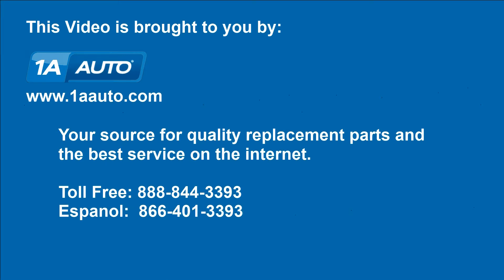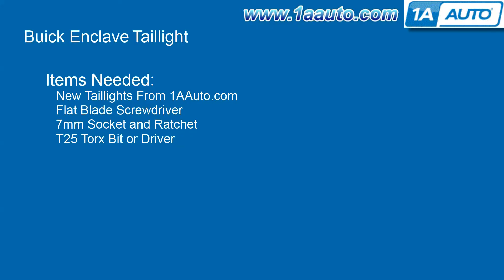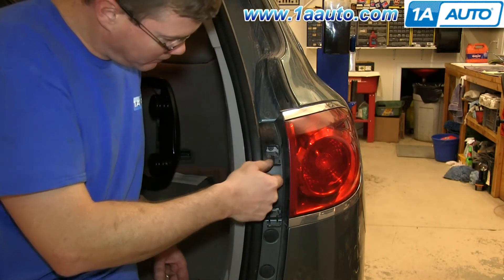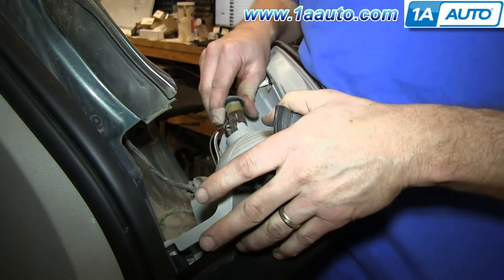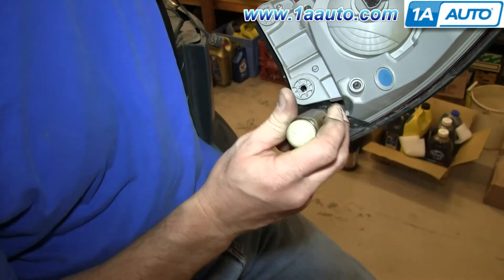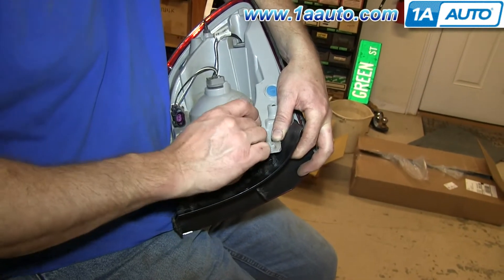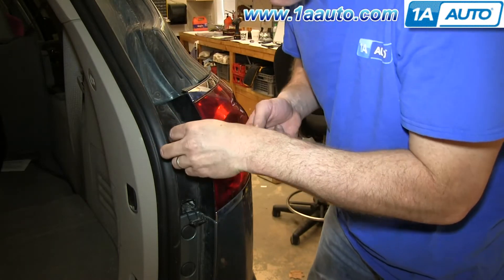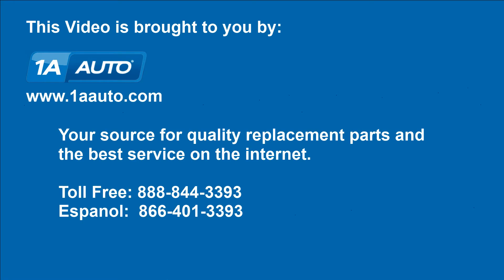How to Replace Tail Light 08-12 Buick Enclave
1A Auto shows you how to install, repair, fix, change or replace a broken, damaged, burned out, cracked, faded, cloudy or chipped tail light / brake light. This video is applicable to the 08, 09, 10, 11, 12, 13, 14 Buick Enclave

This process should be similar on the following vehicles:
2008 Buick Enclave
2009 Buick Enclave
2010 Buick Enclave
2011 Buick Enclave
2012 Buick Enclave
2013 Buick Enclave
2014 Buick Enclave
2015 Buick Enclave
2016 Buick Enclave
2017 Buick Enclave